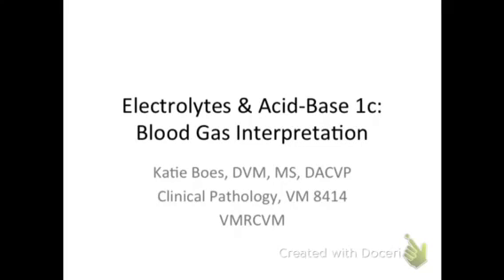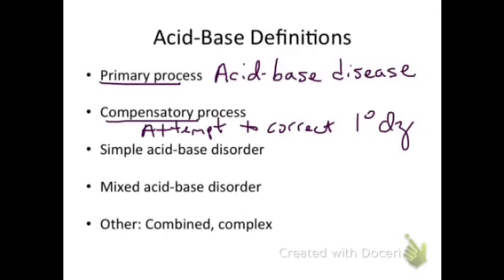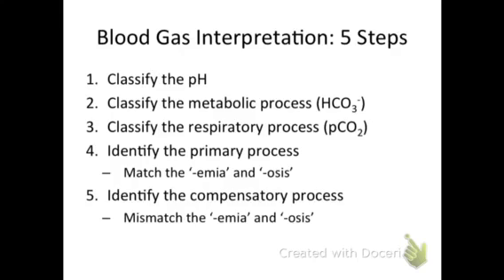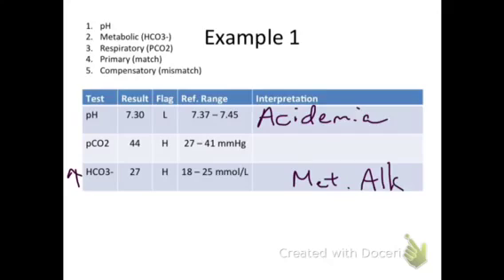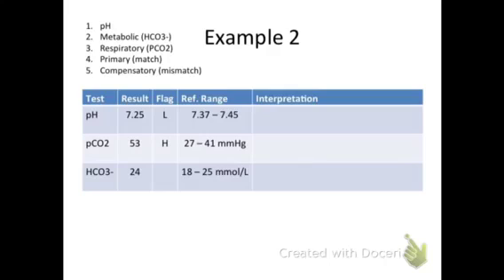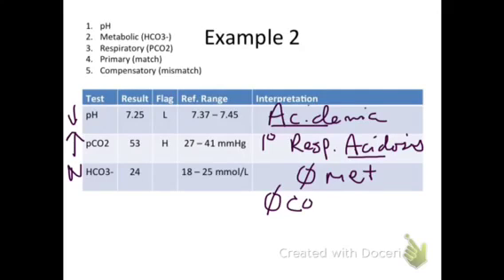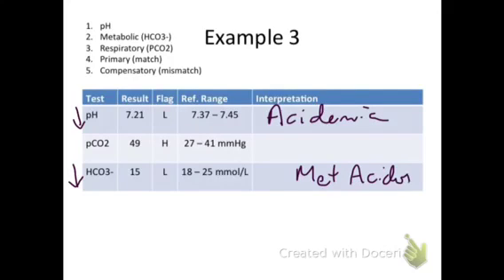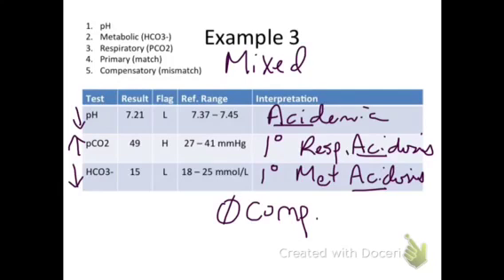Elec & AB 1c